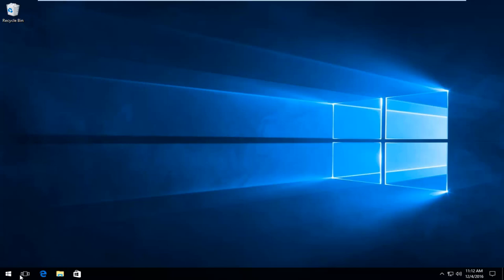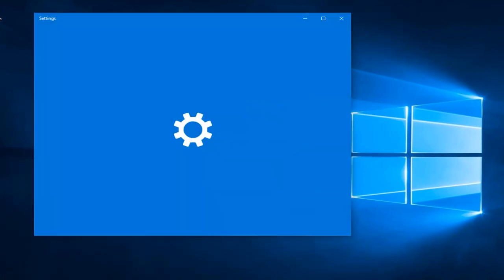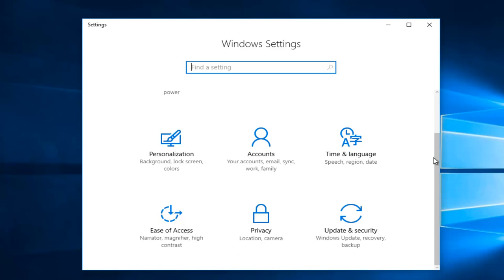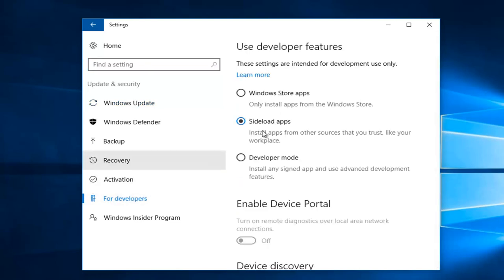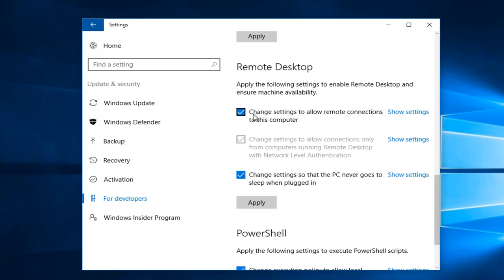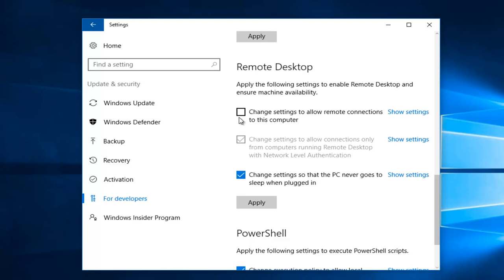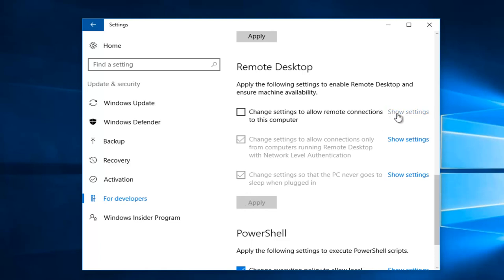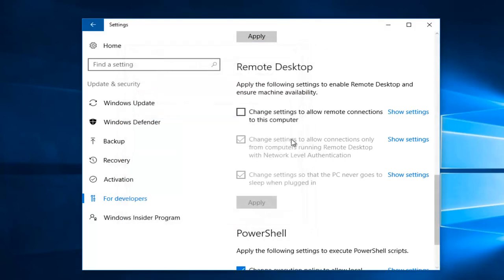How To Disable Remote Desktop In Windows 10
This tutorial will show you guys how to disable the remote desktop connection feature in Windows 10.